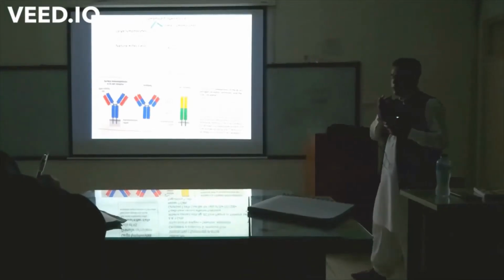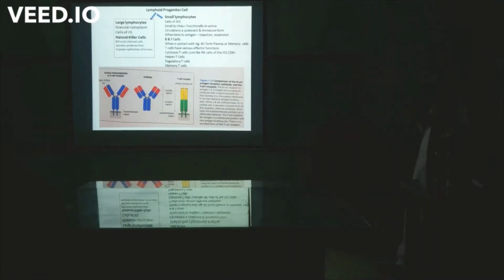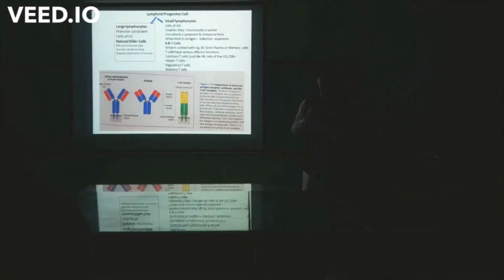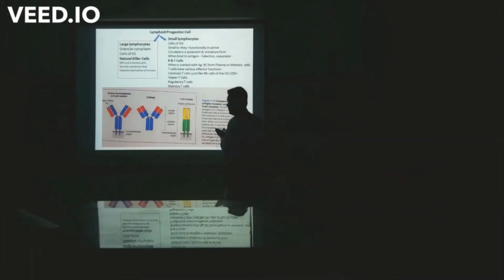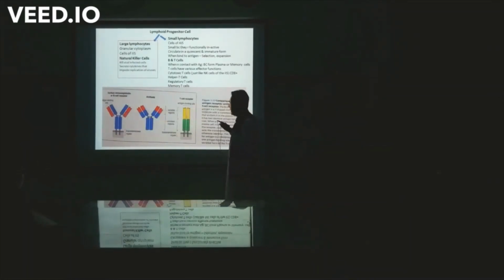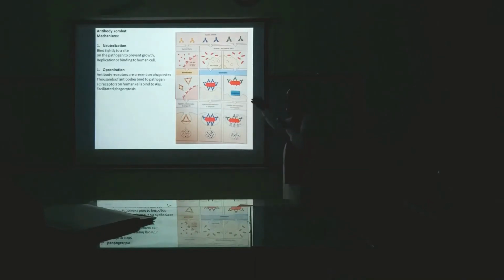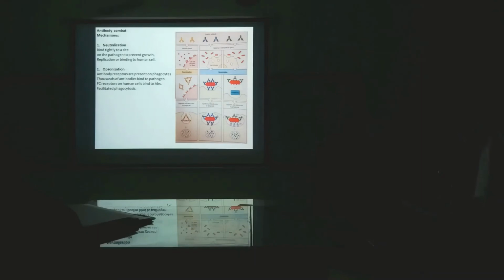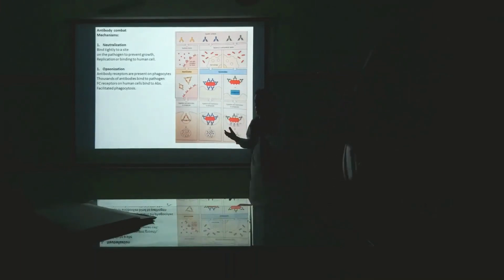Cells of adaptive immunity & antibody combat mechanism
Lymphoid progenitor cells differentiate into small & large lymphocytes. The small lymphocytes (B&T Cells) leak out of blood capillaries in the secondary lymphoid organs into Lymphatics wherein they are activated (become effector cells) whenever they interact with some pathogen and subsequently multiply in number (clonal expansion) in the lymph node. B cells become effector B cells and start secreting antibodies. These antibodies either neutralize or help facilitate phagocytosis (opsonization) of pathogens followed by their degradation.